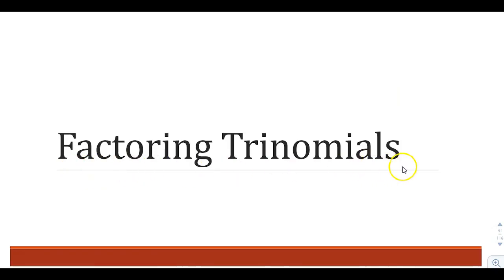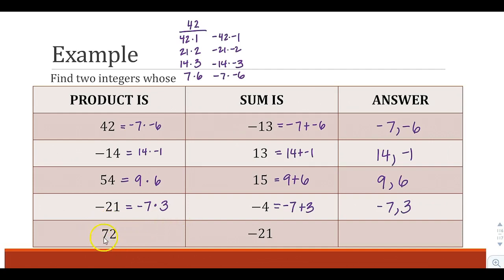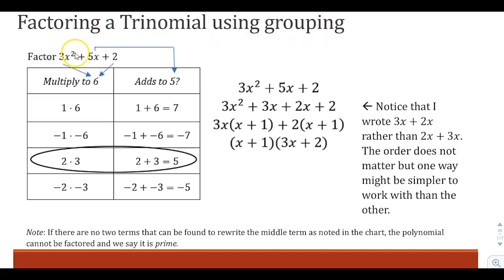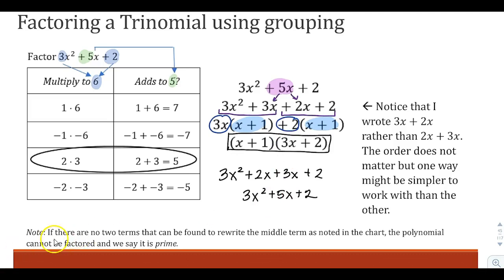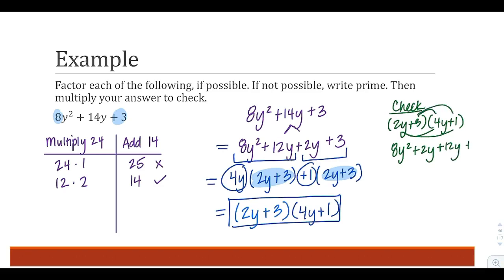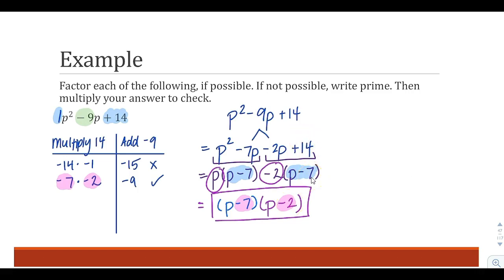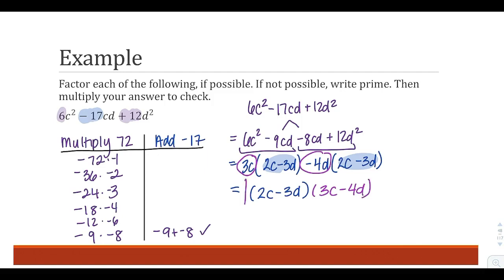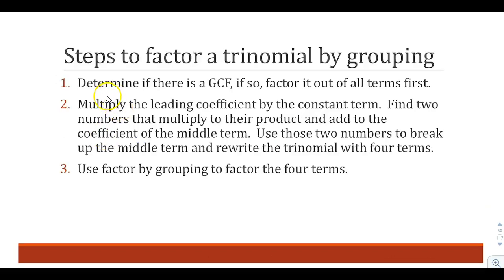Factoring Trinomials by Grouping | Algebra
In this video, we walk through how to factor trinomials using the grouping method — a powerful strategy when the leading coefficient isn’t 1. I’ll show you clear, step-by-step examples to help you master this factoring technique and feel confident solving any problem.

✅ What you’ll learn:
How to group terms correctly
How to factor completely

Perfect for:
SAT, ACT, or placement test prep